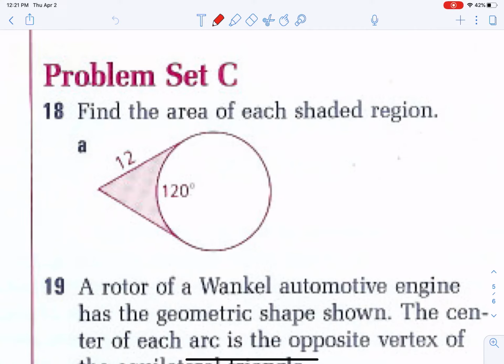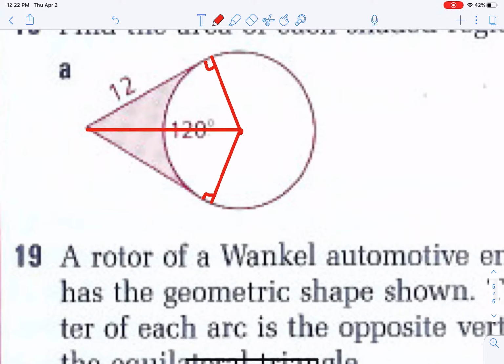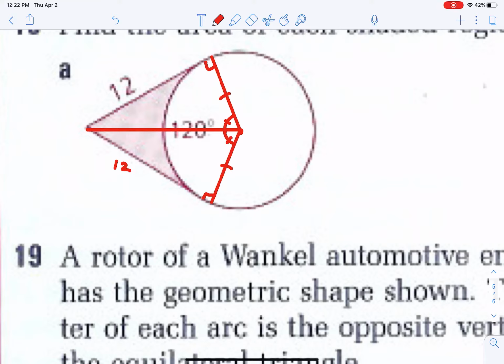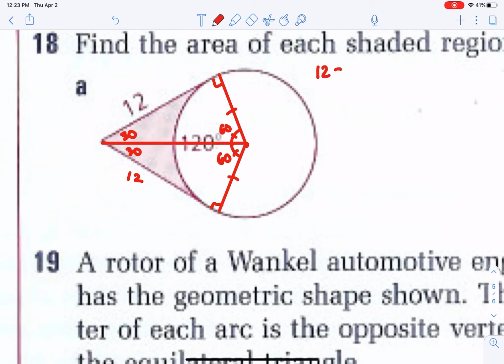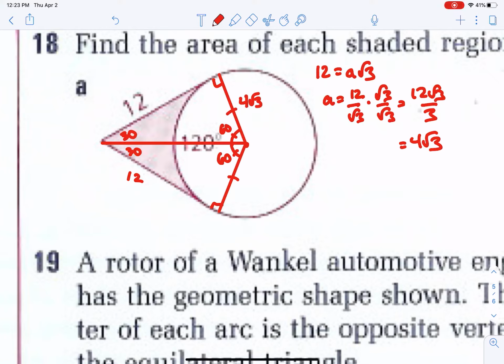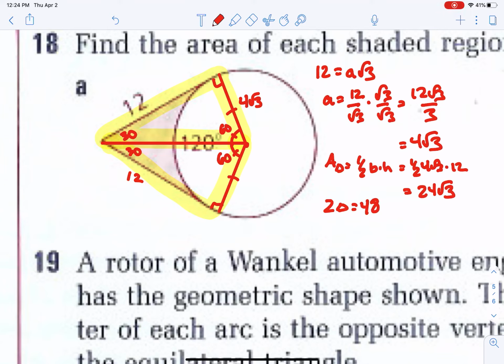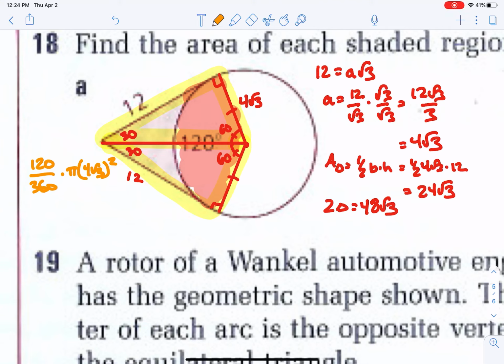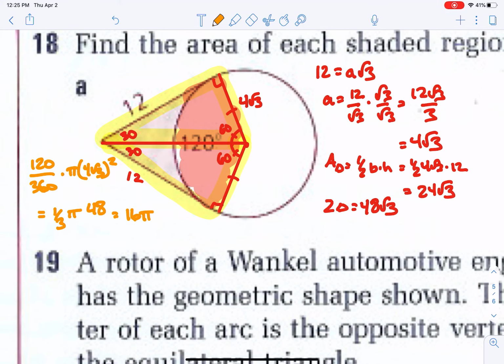Kane Problem Solutions 11.6 - 18a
This is a solution to problem 18a from Section 11.6 of Geometry for Enjoyment and Challenge